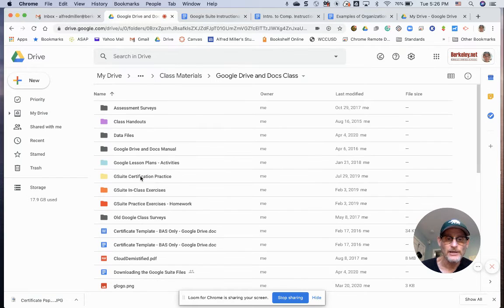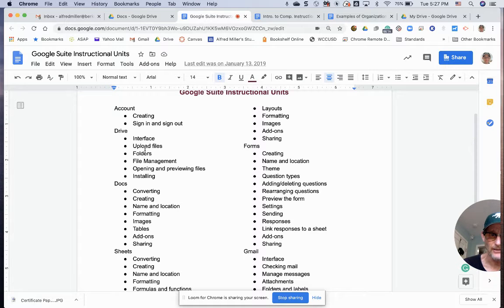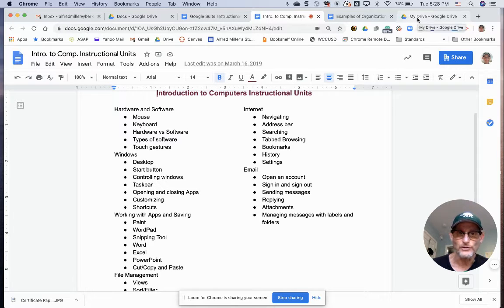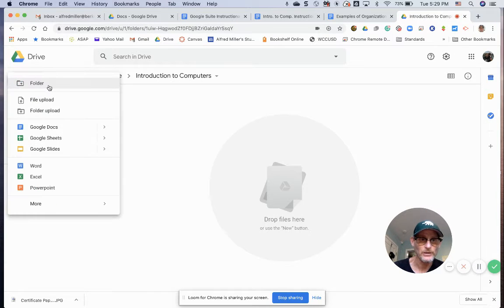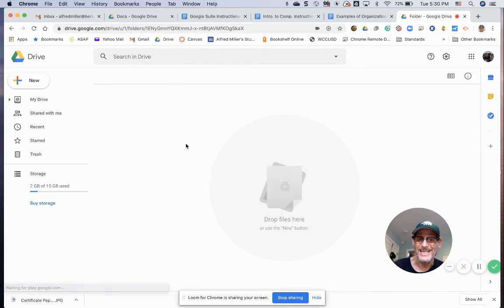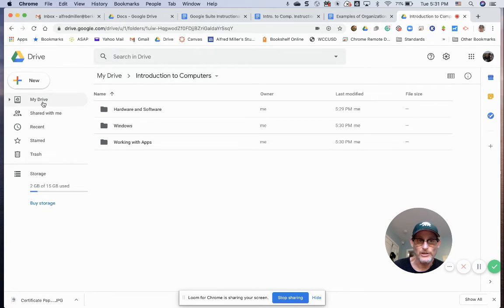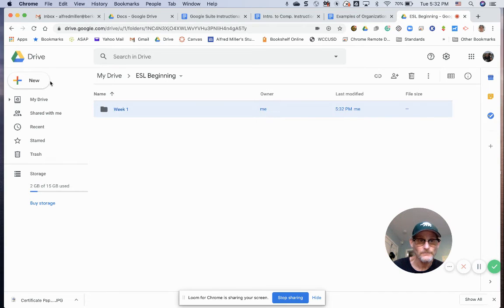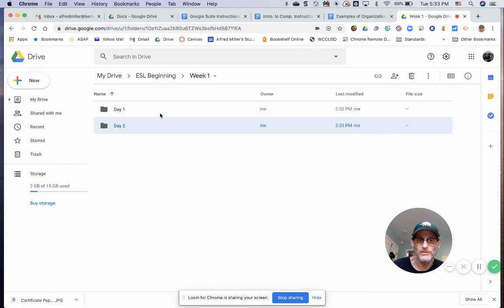Organizing in Google Drive